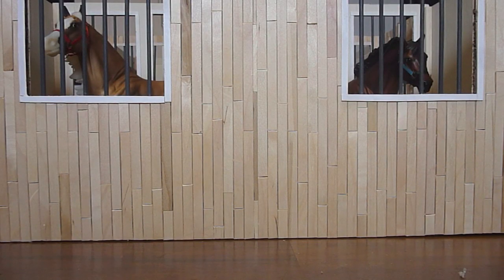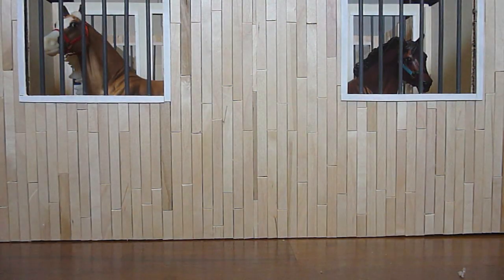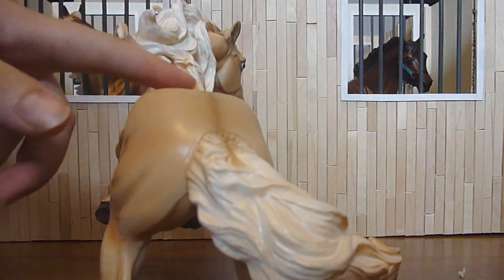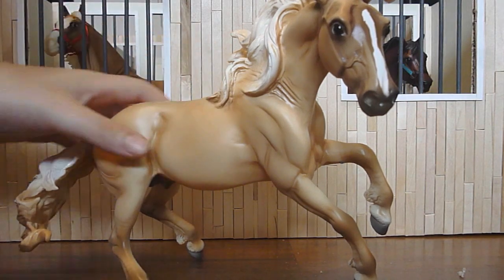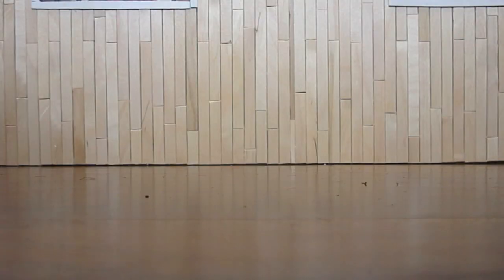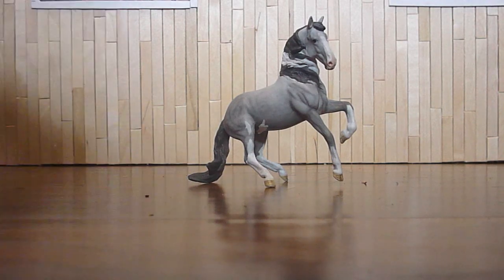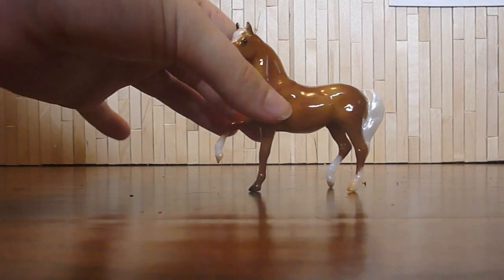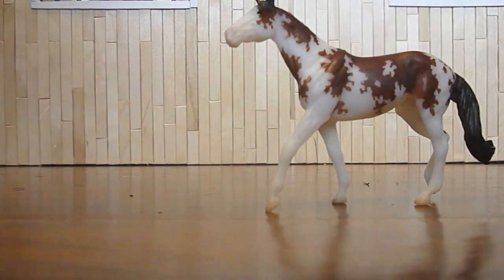Breyer 2019 Haul! Breyerfest Special Runs, Stablemates Club, and more!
Hey guys! (Look below for the list of horses in this vid) So this is my haul so far for the year 2019. Sadly I was not able to attend Breyerfest but I did buy a desent amount of ponies that I wanted to share with y'all. I am in no way bragging about my purchases, I just like seeing what others buy so I am sharing my stuff in return.

Here is the list of horses in this video:
Special Run Breyerfest 2016 - Shelia
Collector's Choice - Cheveyo
Collector Club My Strongest Suit - Beau
Special Run Breyerfest 2019 - Diana
Custum Mini Alborozo
Stablemates Club 2019 - Fiero
Stablemates Club 2019 - Gwenevere
Stablemates Club 2019 - Greyson
Stablemates Club 2019 - Iris